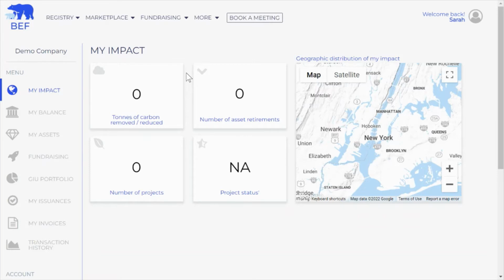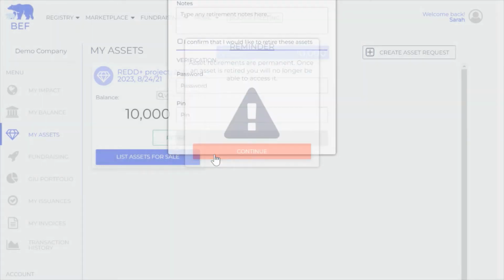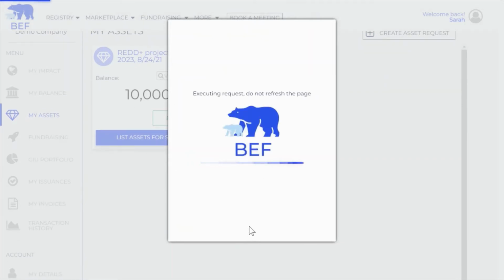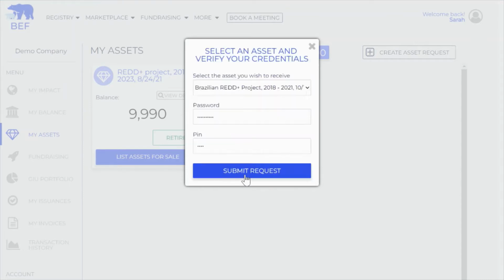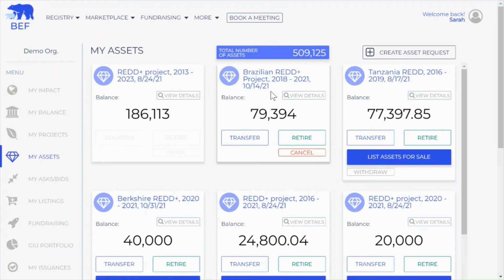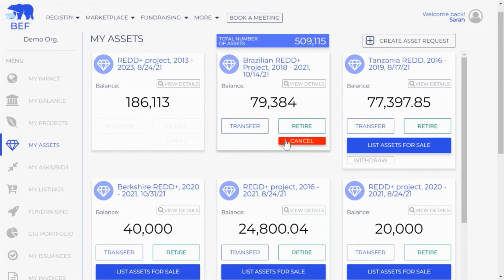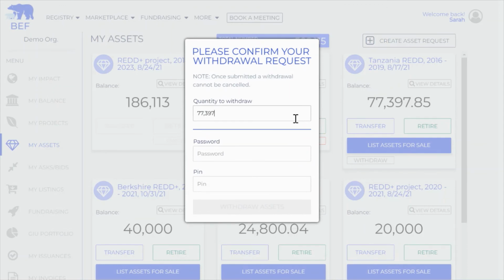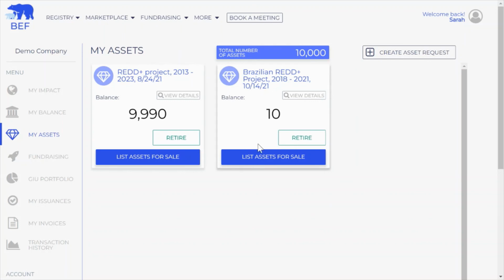Managing your Assets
In this tutorial we cover Asset management on the Wilder Earth Platform. This includes viewing, retiring, transferring and cancelling units held in your Wilder Earth Account.